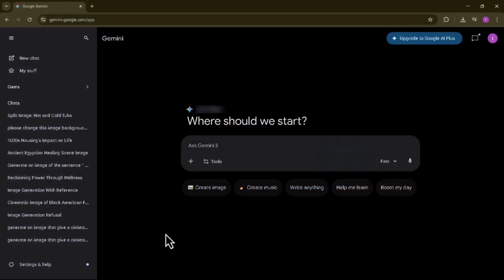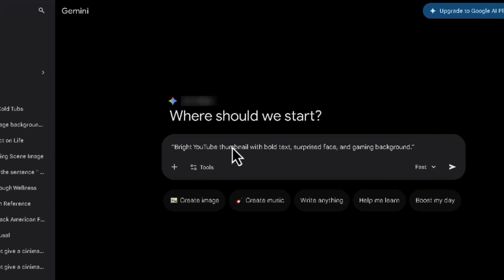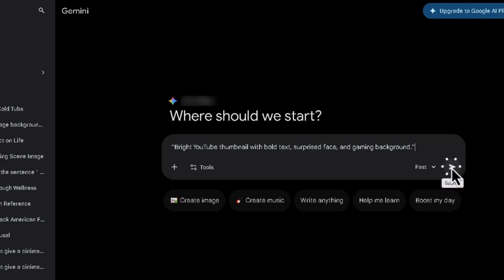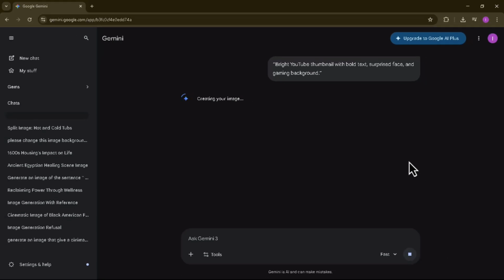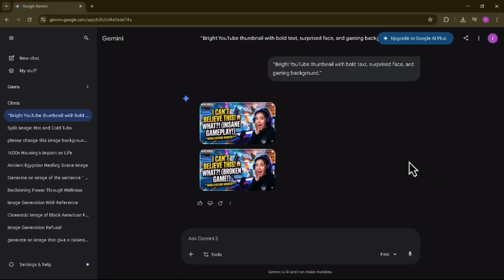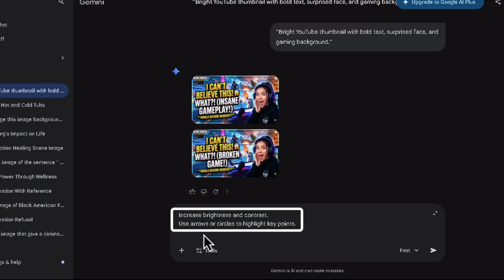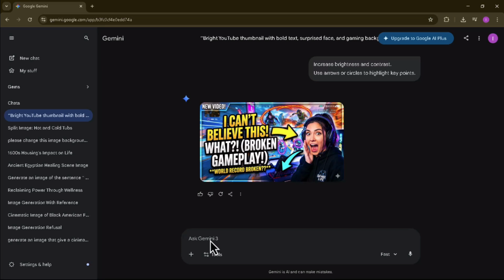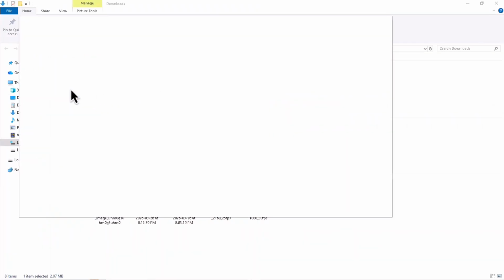How to Use AI for YouTube Thumbnails (Create Eye-Catching Thumbnails Fast!)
Want to create professional YouTube thumbnails using AI in minutes? 🤯
In this tutorial, I’ll show you how to use powerful AI tools to design high-quality, clickable thumbnails — even if you have zero design experience!

You’ll learn how to generate images, remove backgrounds, add text, and create thumbnails that boost your click-through rate (CTR).

✅ What You’ll Learn:

How to create thumbnails using AI tools
Best AI thumbnail generators for beginners
How to remove backgrounds automatically
Add bold text and effects for higher clicks
Tips to make your thumbnails stand out

🧠 Recommended Tools:

Canva (Magic Design & AI features)
Adobe Express
Midjourney
DALL·E

💡 Fast | Easy | Beginner-Friendly